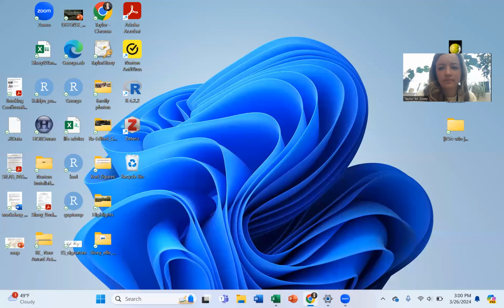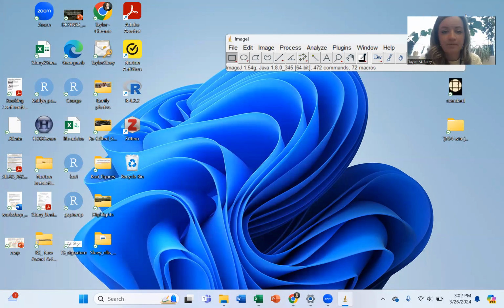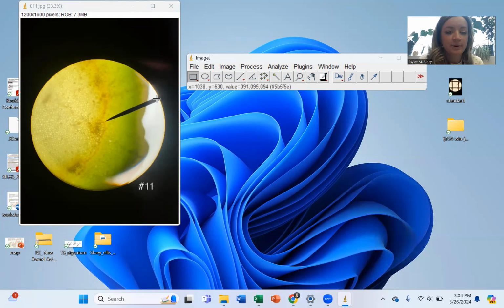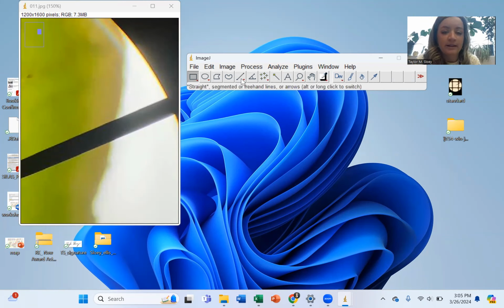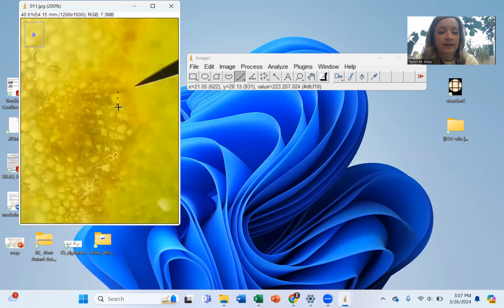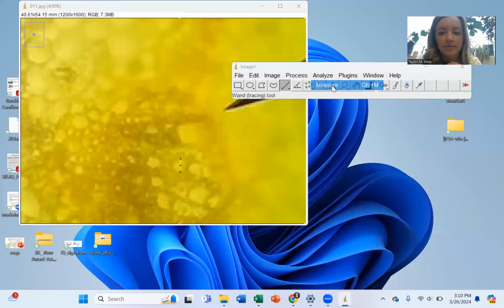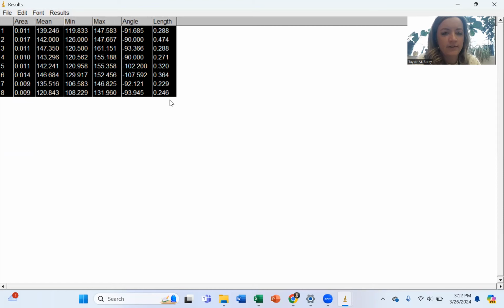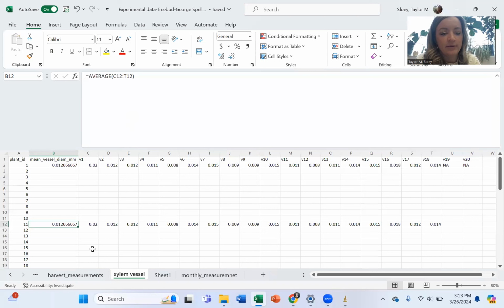Measuring xylem vessels in Image J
Xylem vessel diameter is a useful trait for understanding plant development and plant relationships with water. This video was created for the ODU Plant Physiology class and provides a tutorial for measuring xylem diameter in cross section images of stems at 10X magnification. Image J is a free software making plant physiology more accessible.